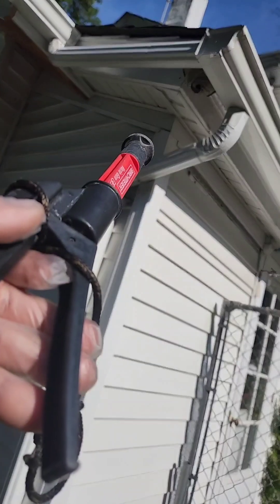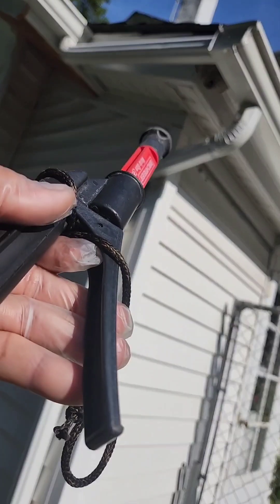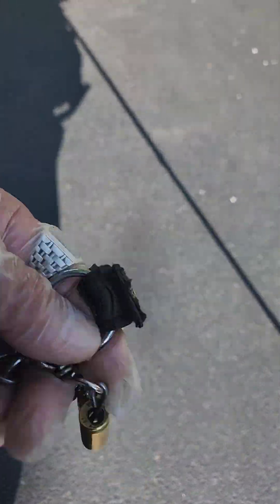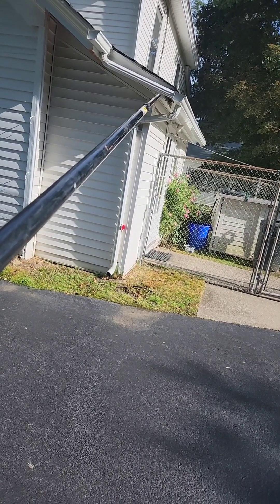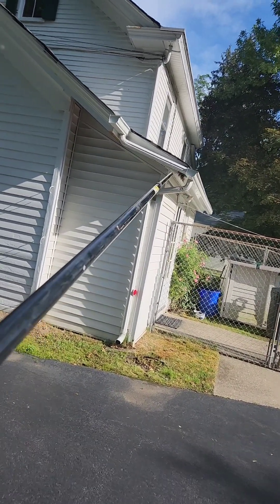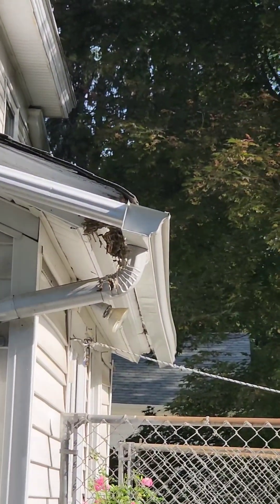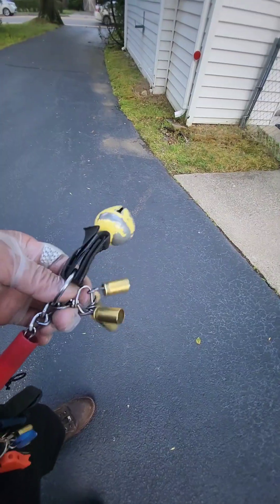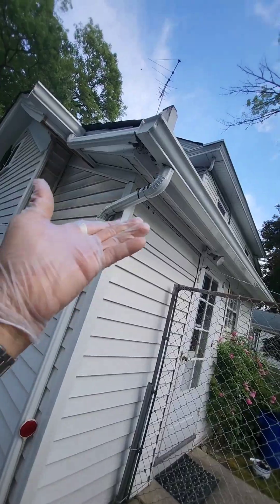Hornets Hive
Whoo.Wee..Hornets Hive